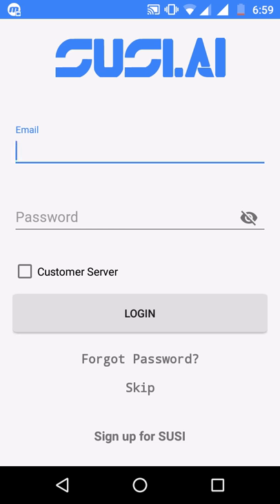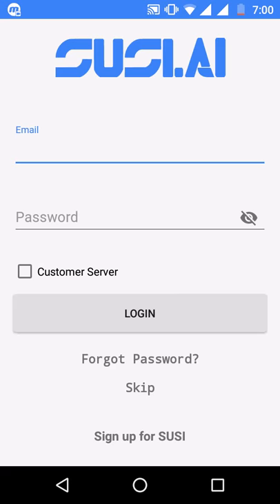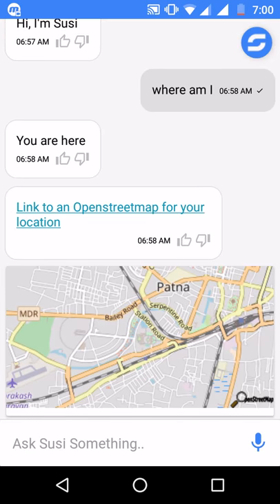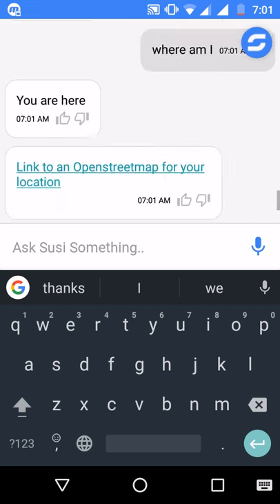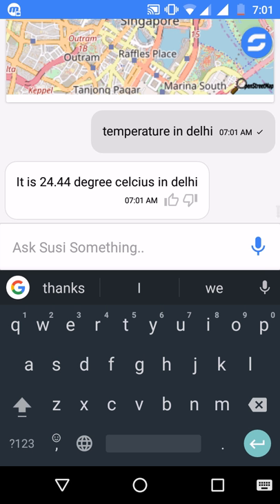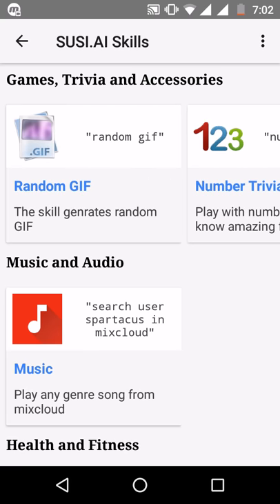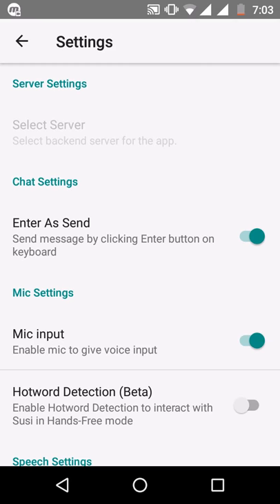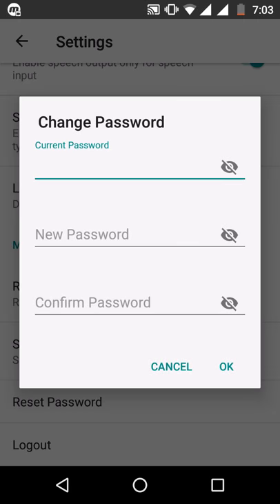SUSI.AI Android App Screencast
This is a screencast of new version of SUSI.AI Android App by @chiragw15